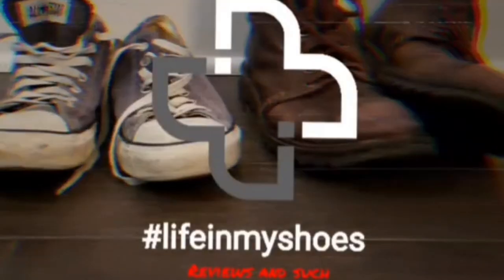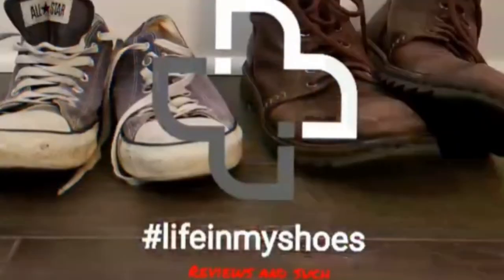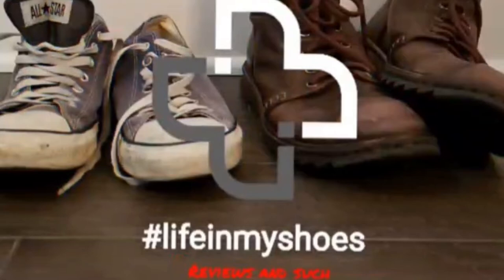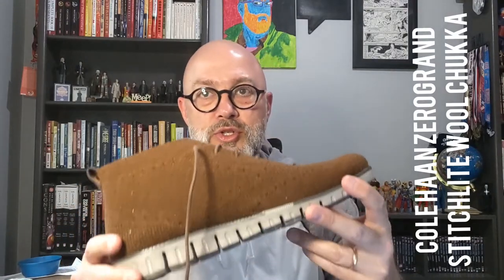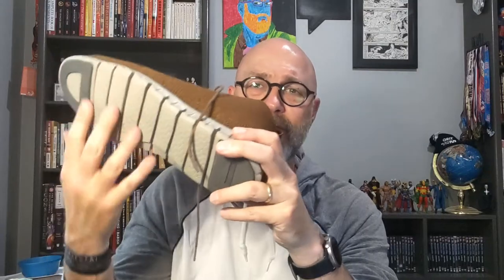Cole Haan - Zerogrand Stitchlite Wool Chukka Review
About the Purchase:
1. Purchased off of ebay
2. Purchased for around $40
3. Condition: New without box
4. Color: Brown
5. Size: 11

About the Product (from Cole Haan):
1. Materials:
- Enhanced Breathability - Ventilating details and temp-regulating materials breathe with you. Stay cool and dry all day, every day.
- All over knitted wool (Stitchlite) chukka upper
- Fully padded sock lining for ultimate comfort
2. Construction:
- Natural Flexibility - Smart design and engineering mimic the foot's natural motion. Move smoothly from heel to toe with less fatigue.
- Responsive Cushioning  -Systematic layers of proprietary cushioning compounds softly pad each step.
- EVA midsole with rubber outsole.
Grand.ØS technology.
- Leather detail at the heel.
3.Easy-To-Care For Instructions: Spot-clean using a clean cloth, mild detergent (i.e. dish soap), and cold water.

My Opinion
1. Purchase:
- Why? Looking to try the different sole for the Cole Haans
- Price - great price considering these shoes when they were more readily available went for $150ish
- Color is a mid-grade brown that fits nicely between my dark brown and khaki colored footwear
- Discontinuation? possible, but unable to confirm
2. Fit:
- Narrow, as is typical. My first gen suede Zero Grand Chukka's are eually as narrow
- stretchy upper, while narrow they have more give in the stitchlite material
- Light
- Breathable
- More comfortable than a traditional dress shoe, but not a comfortable a a tennis shoe
3. Usage:
- These shoes can easily cross-over from casual to casual dress
- The tennis shoe like sole (and coloring) will prevent these from dressing up to much more than business casual
- Not certain how the breathability will work in cooler weather (might be too breathable in the winter)

Tools:
- Filmed on Google Pixel 4 XL
- Edited on  Google Pixel 4 XL using Youcut
- Samson Meteor Condensor Mic